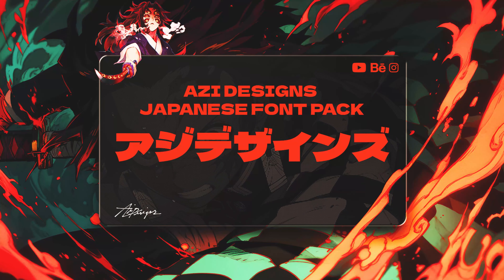BEST JAPANESE FONTS 2023 (FREE)